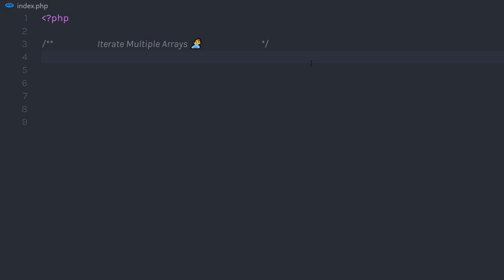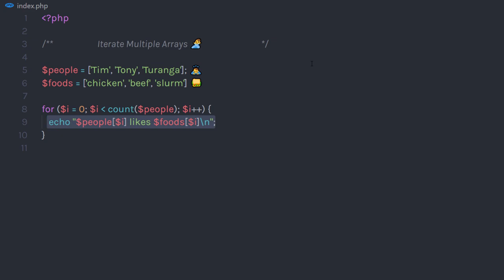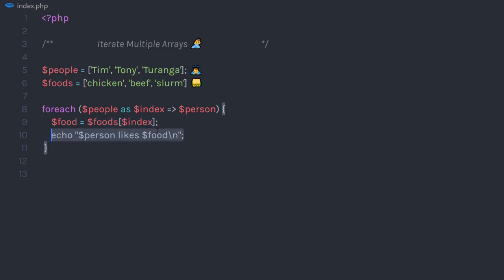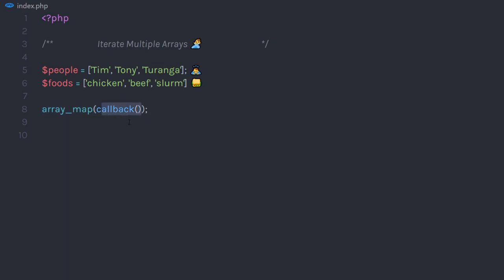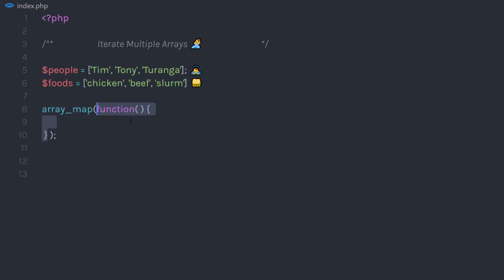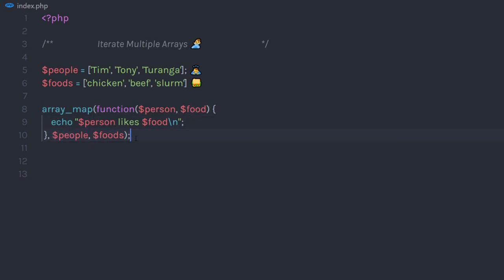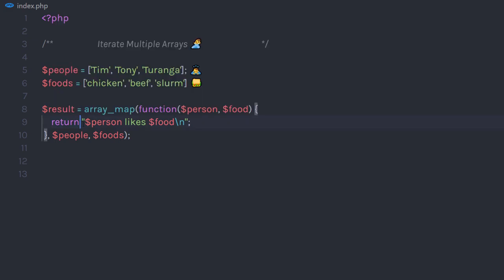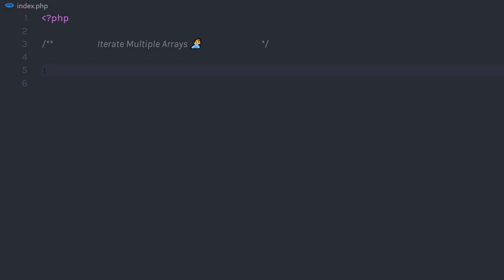Working with Multiple Arrays within 3 Minutes - PHP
In this video, we are going to learn how to iterate multiple arrays at the same time. We are going to learn how easy it is to work with multiple arrays.